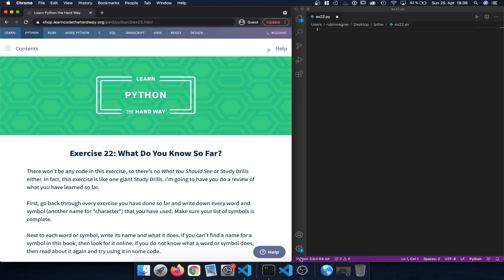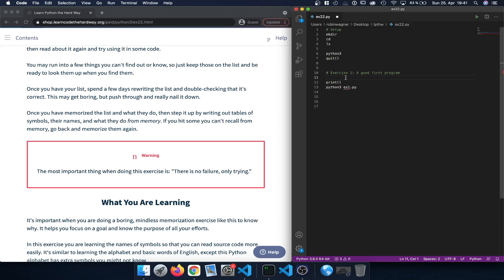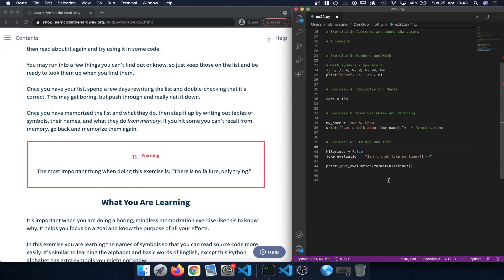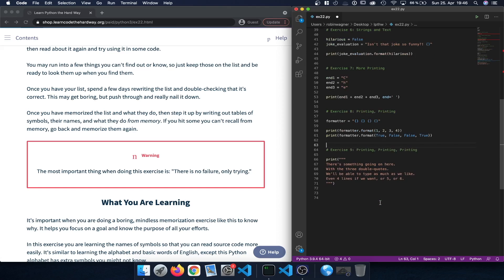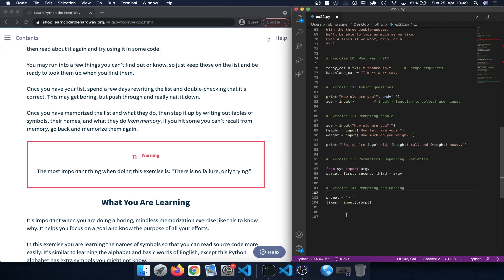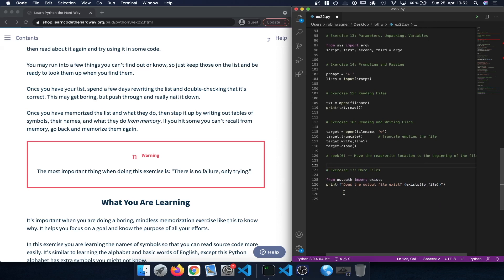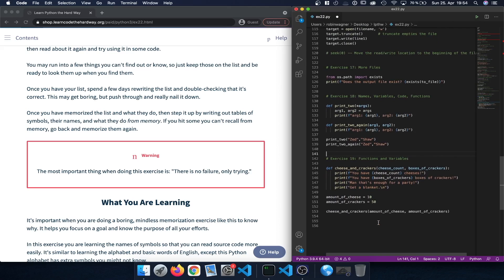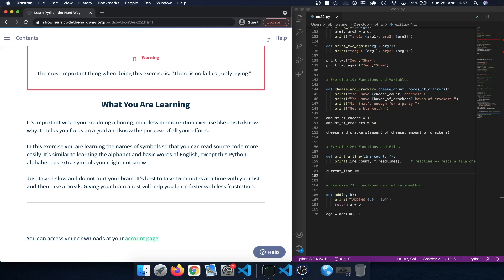Learn Python 3 The Hard Way - Exercise 22: What do you know so far?